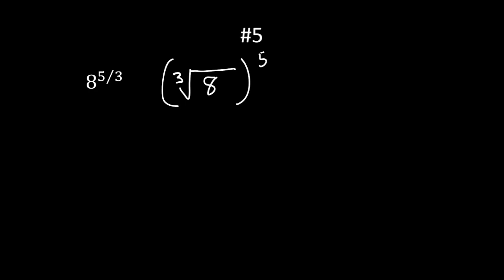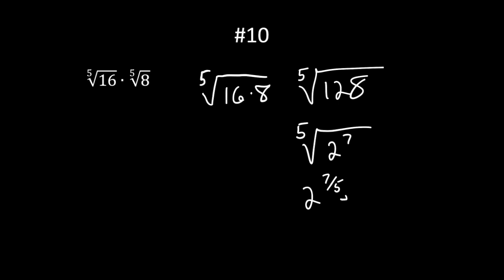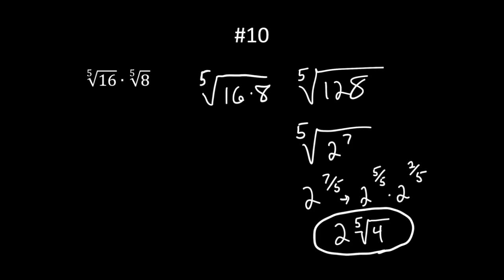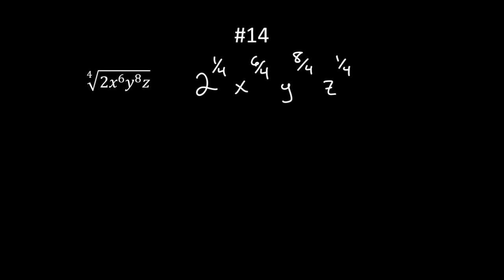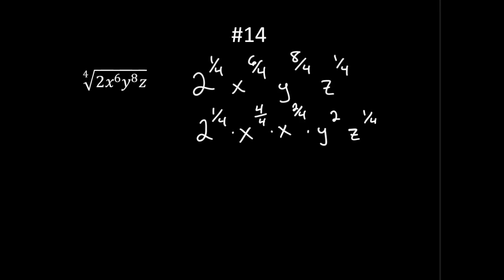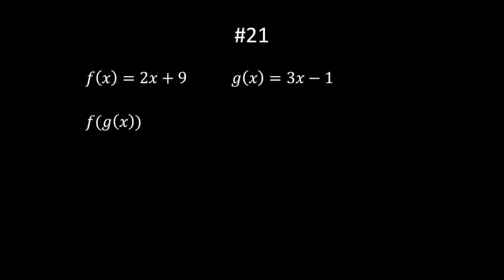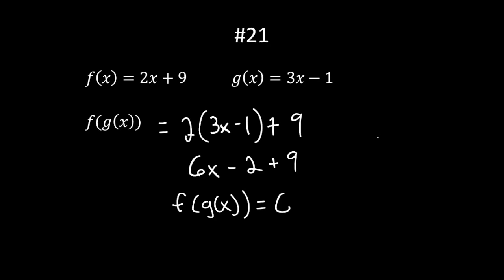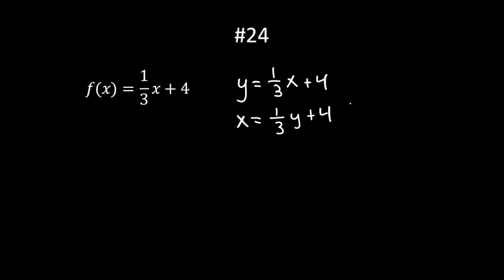Rational Exponents Selected Solutions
This video is about Rational Exponents Selected Solutions